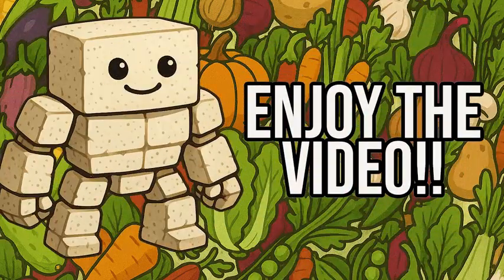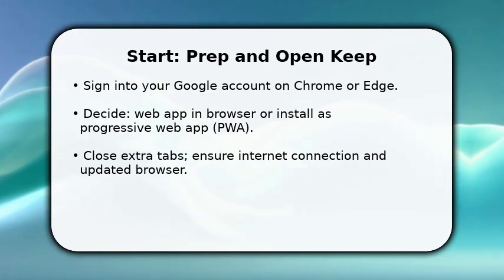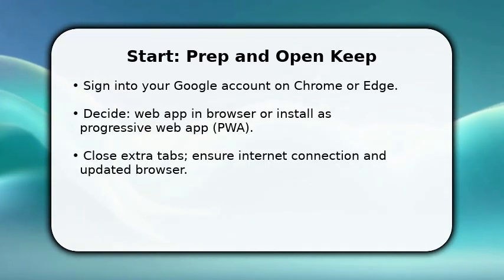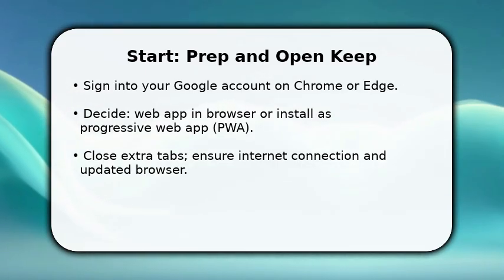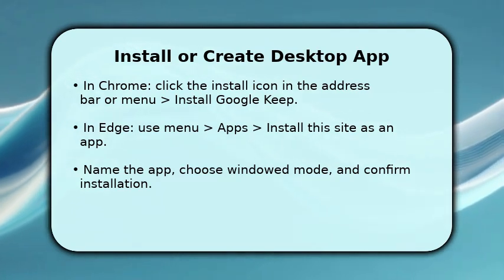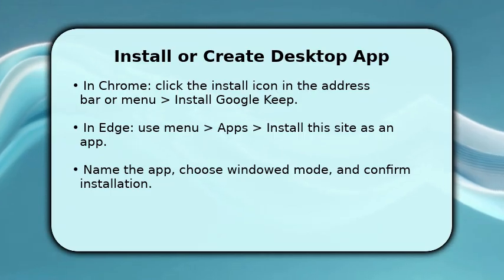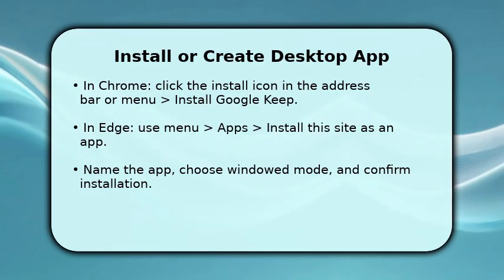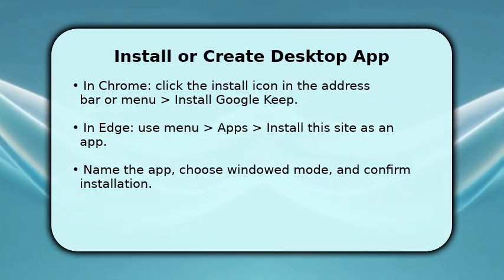How to Get Google Keep on Desktop (updated)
Discover the step-by-step guide to installing Google Keep on your desktop, enhancing productivity with reminders and notes right at home. This video covers essential tips for setting up a reliable note management system.